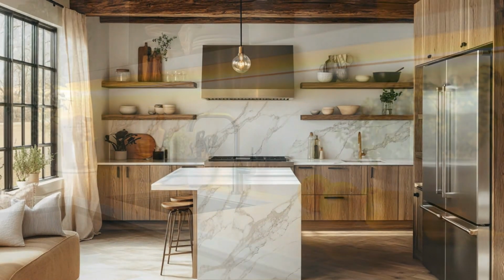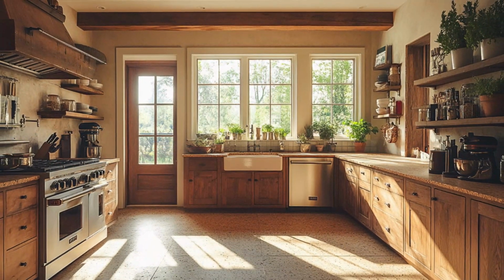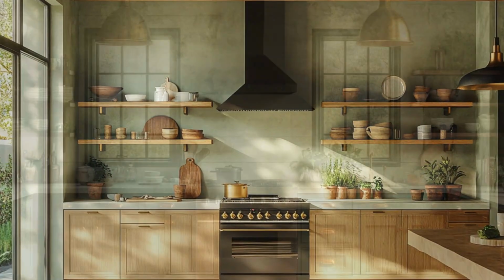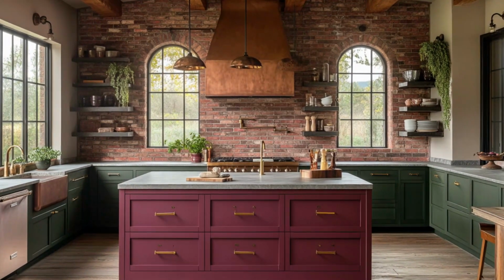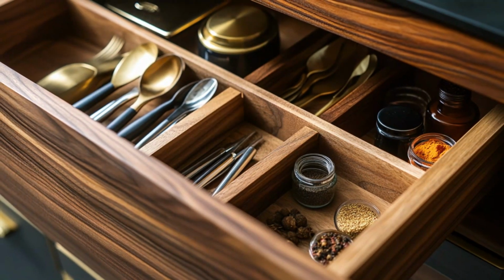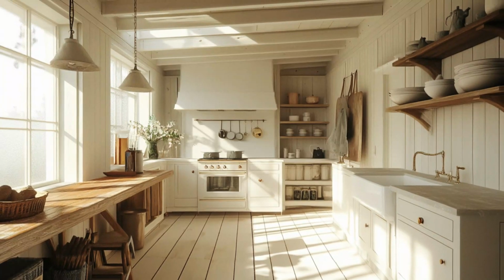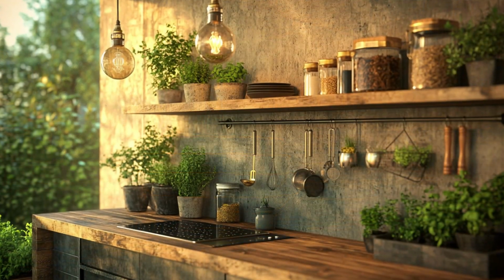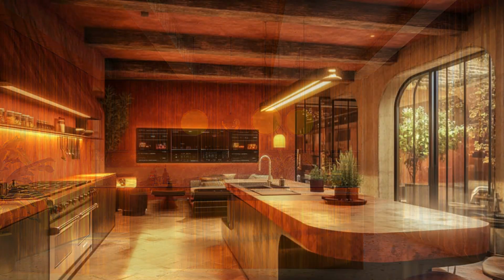🔥 2025 Kitchen Trends: Rustic Farmhouse Meets FUTURISTIC Tech!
🌟 Transform Your Kitchen for 2025! 🌟
Discover how to blend rustic farmhouse charm with cutting-edge technology in this ultimate guide to 2025’s hottest kitchen trends! From hidden smart appliances and solar-powered lighting to sustainable materials and personalized decor, we’re breaking down how to create a kitchen that’s stylish, functional, and future-proof. Whether you’re a DIY enthusiast or planning a full renovation, these ideas will inspire you to reimagine the heart of your home.

🔨 In This Video, You’ll Learn:
✅ How to merge rustic textures (reclaimed wood, terrazzo) with modern tech (AI pantries, voice-controlled faucets).
✅ Budget-friendly tips for sustainable upgrades (eco-countertops, solar lighting).
✅ Creative ways to add personal touches (hand-painted tiles, chalkboard walls).
✅ Smart storage hacks for multifunctional spaces (fold-down islands, pull-down shelves).

👇 Got Questions? Let us know which trend you’re excited to try or share your own kitchen transformation journey.